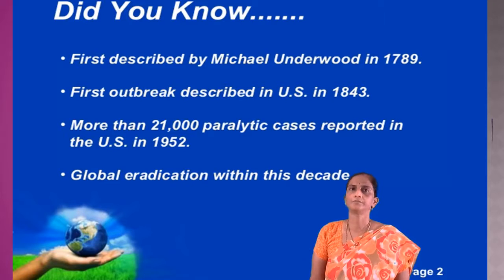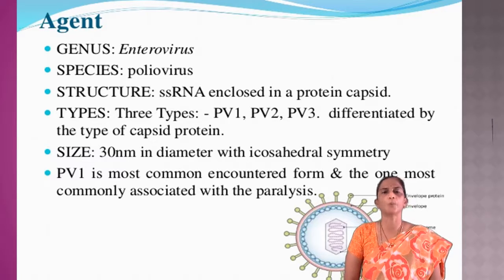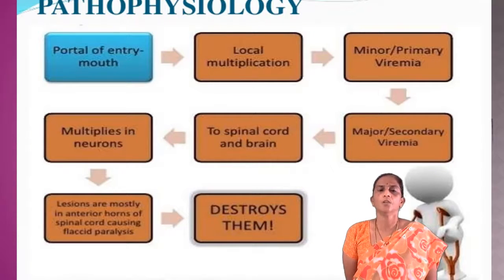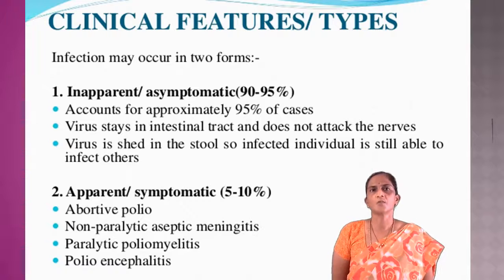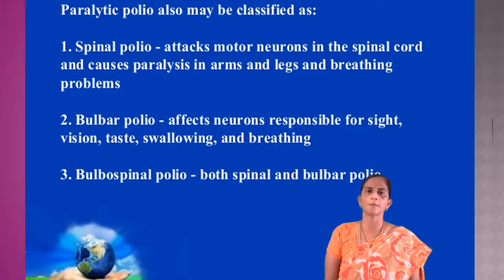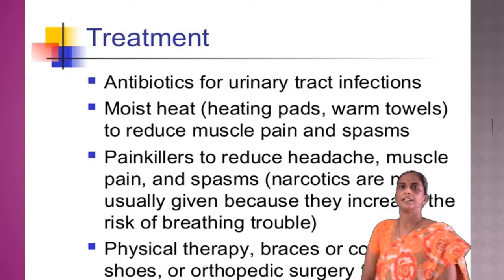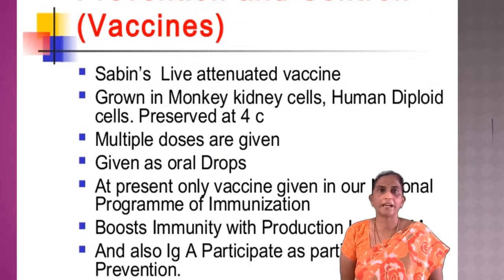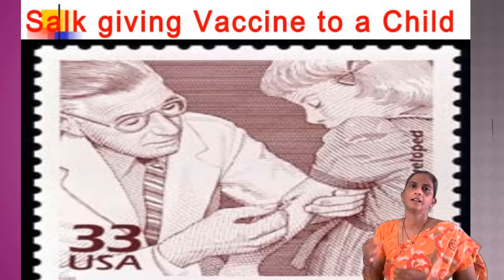VDCPLK BIOCHEM S5P6U3 Polio